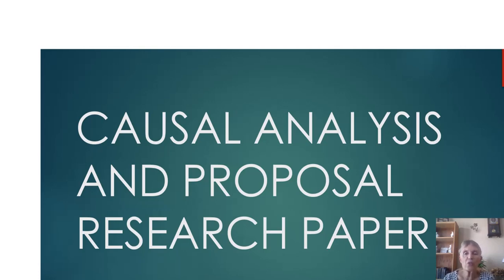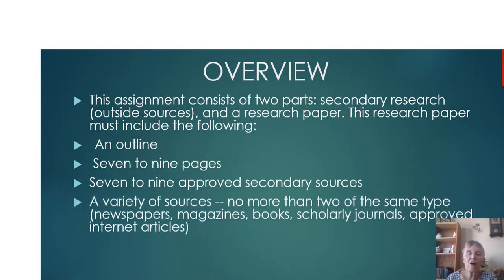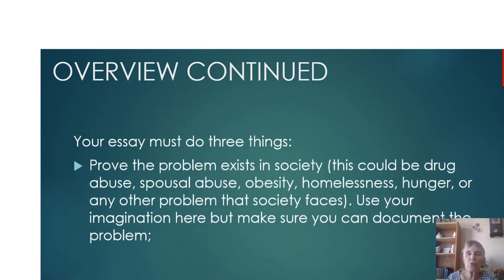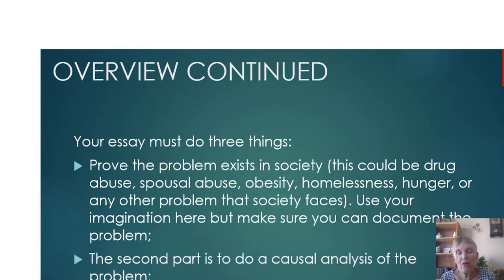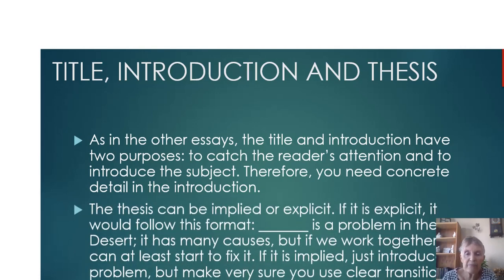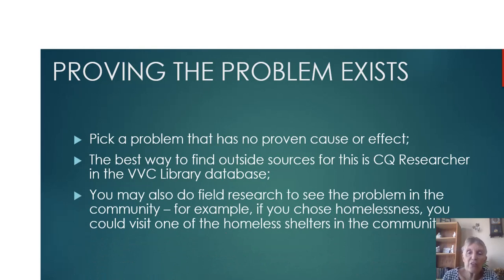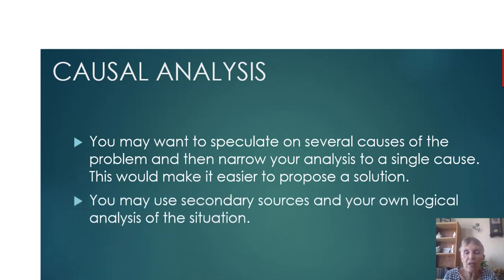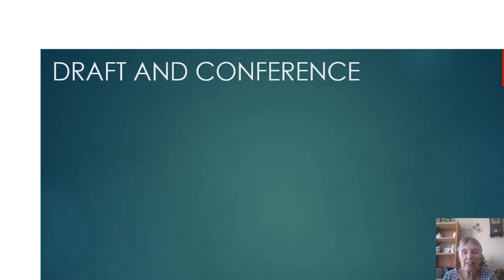Causal Analysis and Proposal Research Paper